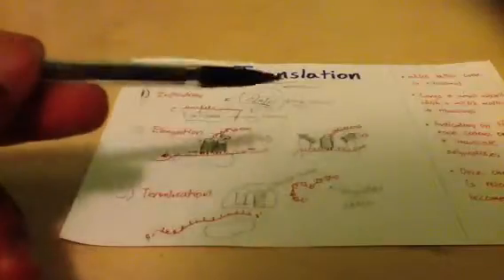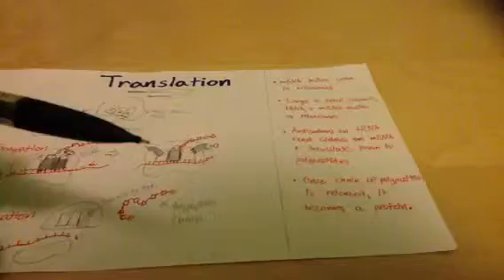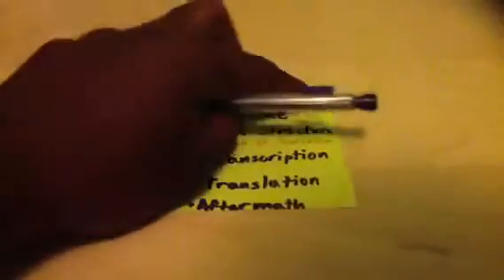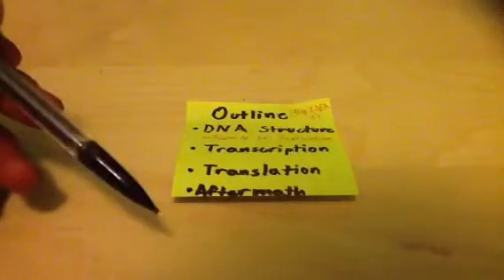Big Idea 3: Gene to Protein Part 2 (Carlan Ivey, and so was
Continuing where video 1 left off